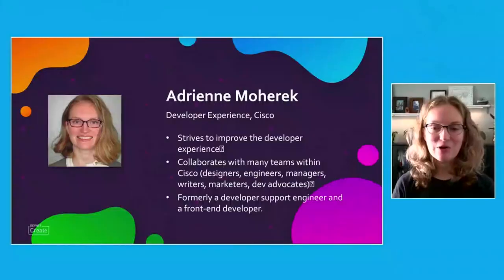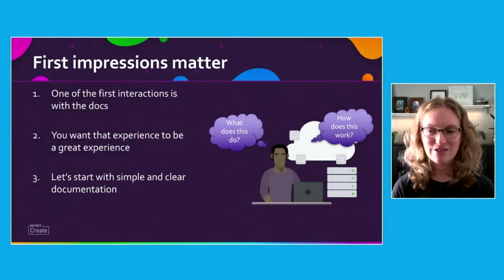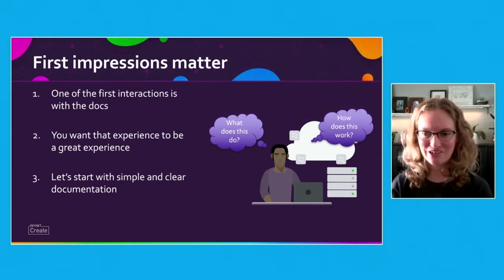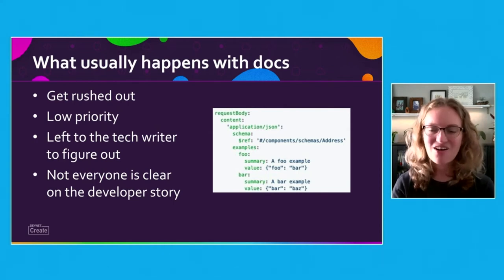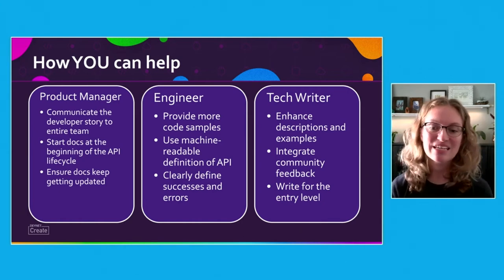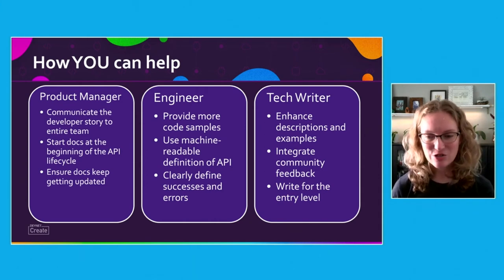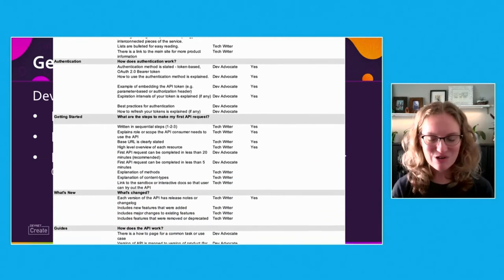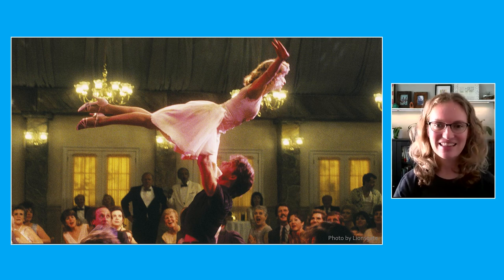DevNet Create 2021 - Nobody puts docs in a corner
Lightning Talk. During the release of a new API, the documentation frequently gets overlooked and rushed out the door without being properly vetted.  With a developer document checklist in hand, empathy for developer experience, and a clear publishing strategy, anyone can help raise the bar for developer docs.